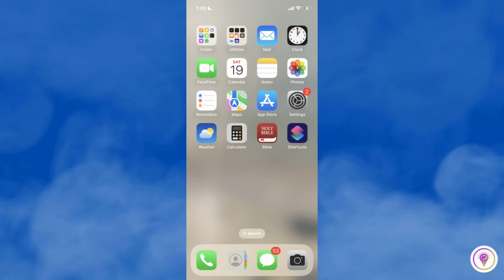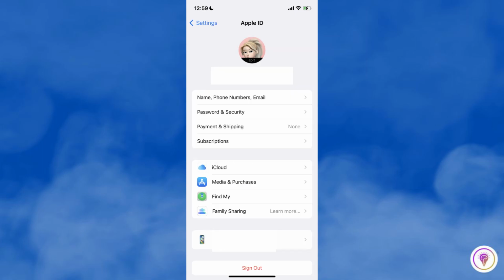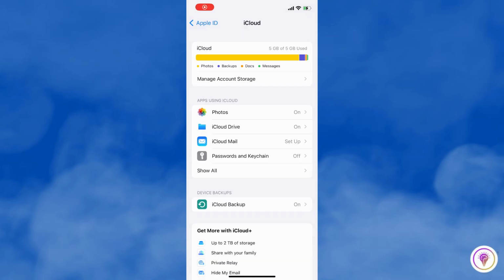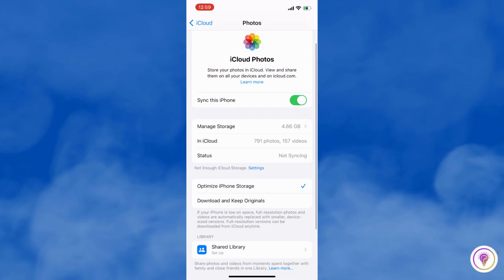How To Upload Photos To iCloud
In this video I'll show you How To Upload Photos To iCloud. The method is very simple and clearly described in the video. Follow all of the steps & you will know How To Upload Photos To iCloud.